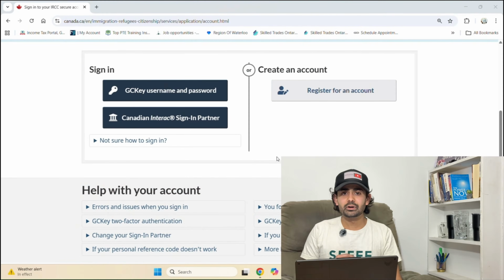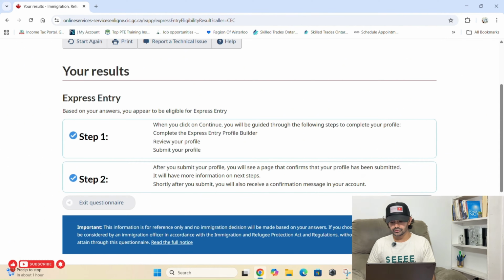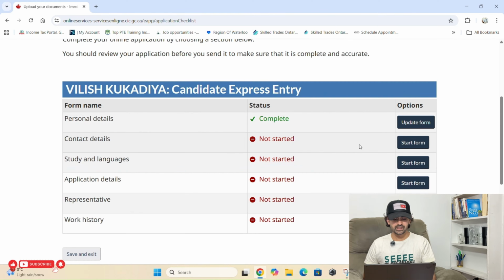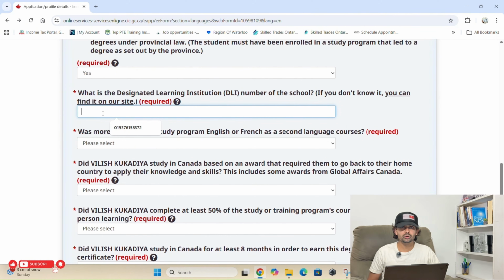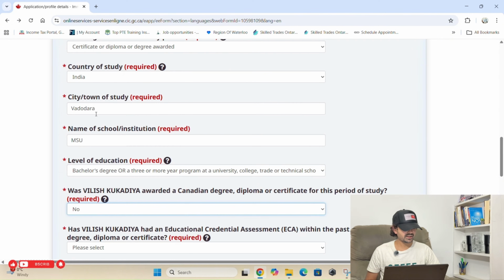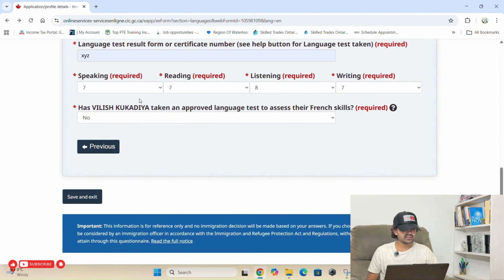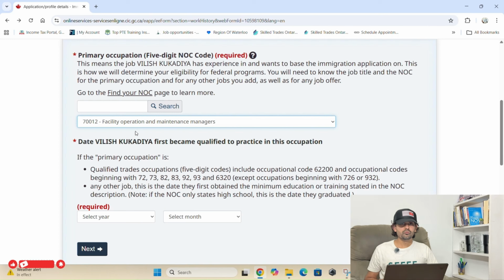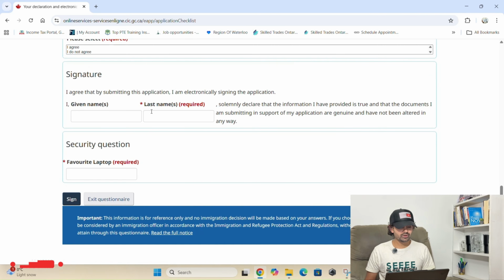How to Create Express Entry Profile for Canada PR (2026) | Full Step-by-Step Guide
Want to apply for Canada PR but don’t know how to create your Express Entry profile? In this video, I show you the complete step-by-step process of creating an Express Entry profile for Canada PR in 2026.

Many people think they need an immigration agent or consultant to start the process, but the truth is that creating an Express Entry profile is completely free, and you can do it yourself. In this tutorial, I walk you through the entire process and explain every form so you can submit your profile with confidence.

In this video you will learn:

• How to start your Express Entry application
• How to fill in personal details correctly
• How to add your education and ECA details
• How to enter language test results like IELTS or CELPIP
• How to add your work experience and NOC code
• How to submit your profile and enter the Express Entry pool

After submitting your profile, you will receive your Comprehensive Ranking System (CRS) score. If your score meets the cut-off in an Express Entry draw, you may receive an Invitation to Apply (ITA) for permanent residence.

This guide is designed for beginners who want to apply for Canada PR through the Express Entry system without using an agent.

The process is managed by **Immigration, Refugees and Citizenship Canada and is one of the fastest pathways to immigrate to **Canada.